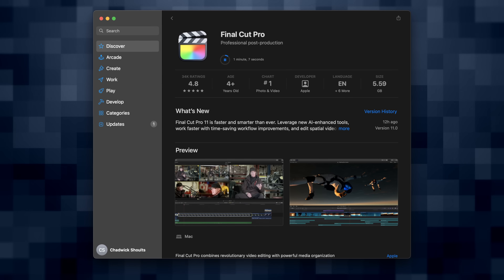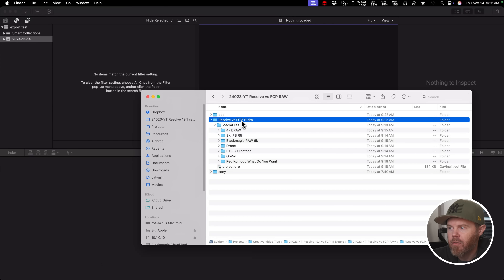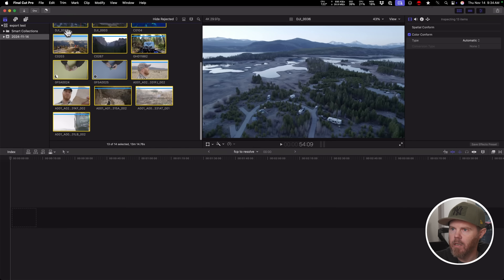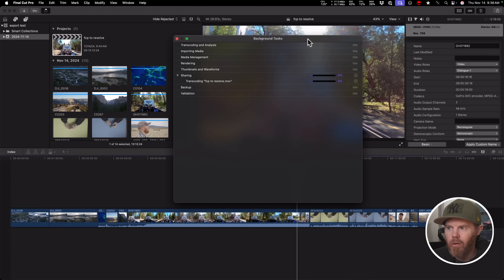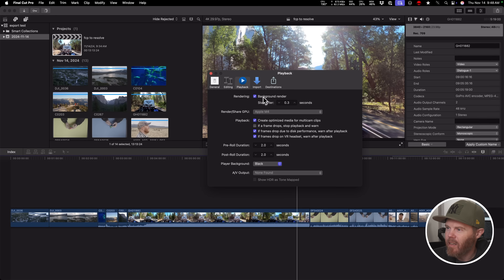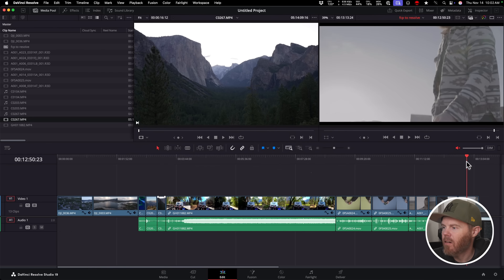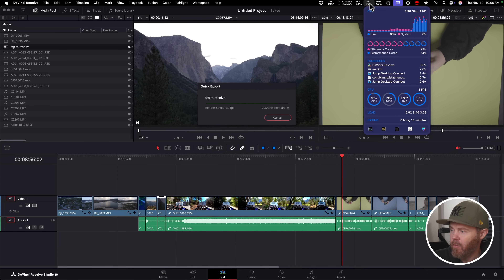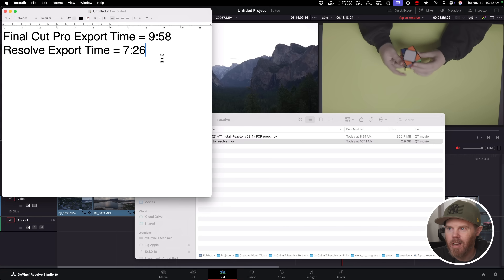Is Final Cut Pro 11 Faster than DaVinci Resolve 19.1 on M4?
Which video editing software is faster at rendering out a timeline?  Final Cut Pro 11 or DaVinci Resolve 19.1 on an Apple M4 mac mini?  Let's find out!

00:00 - Is Resolve Faster than Final Cut Pro 11?
02:06 - Final Cut Pro 11 Render Test
08:22 - Final Cut Pro 11 XML
09:24 - DaVinci Resolve 19.1 Render Test
14:15 - Final Results